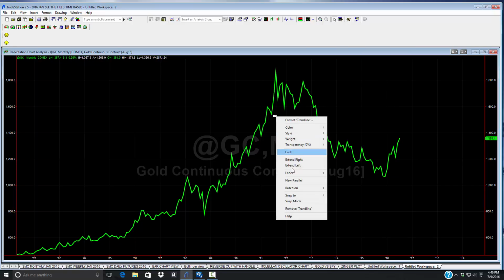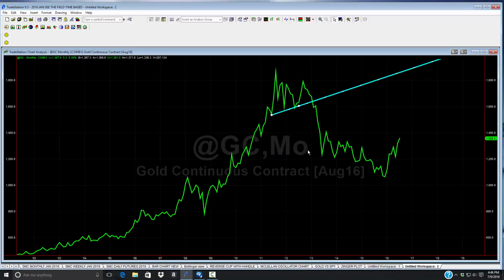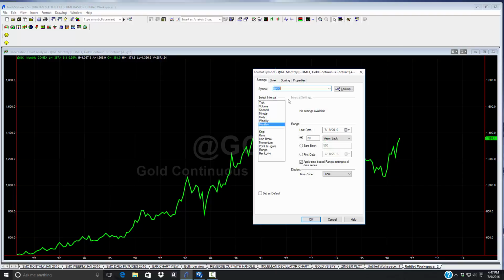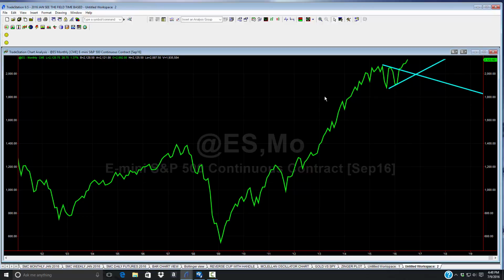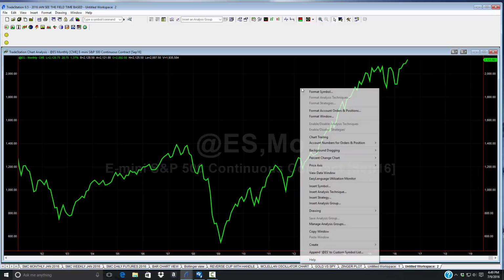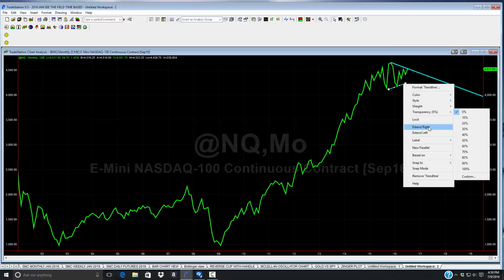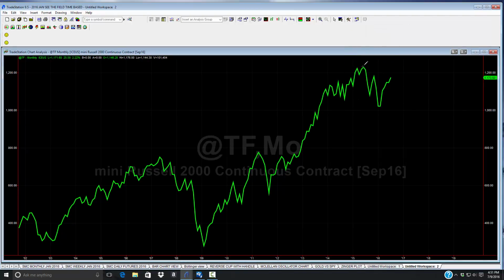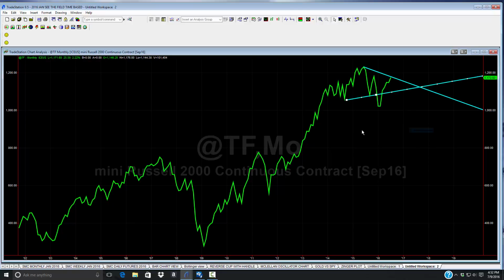BROADENING TOPS JULY 9 2016